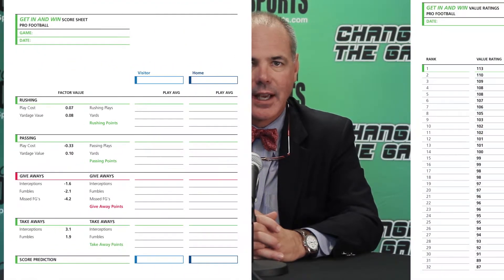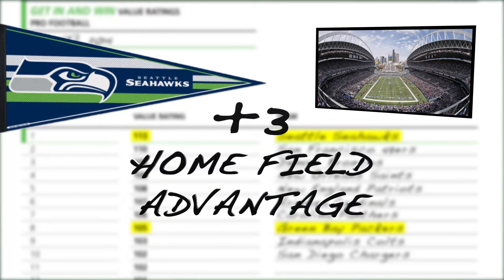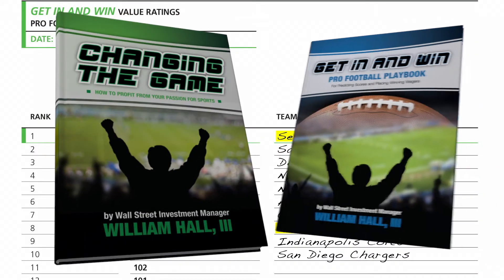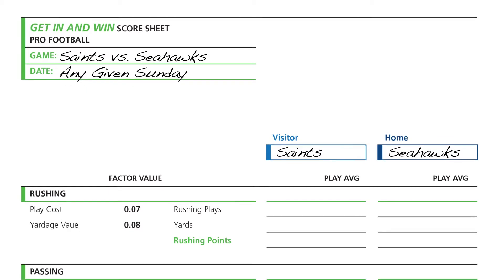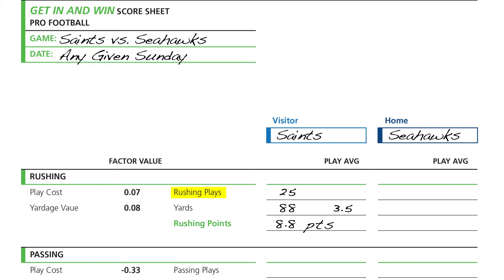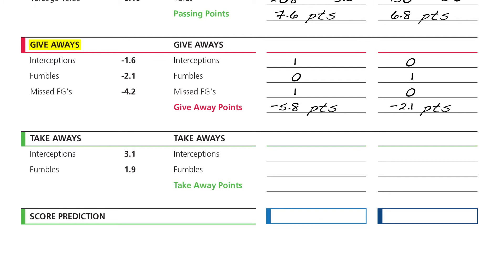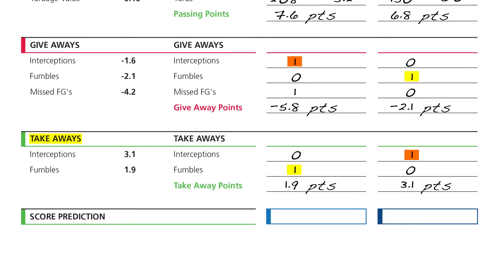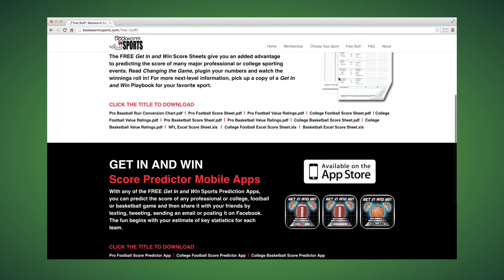Changing the Game: Value Ratings & Score Sheets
Bill explains more on the revolutionary Get In and Win System and briefly explains the process for filling out the Value Ratings & Score Sheets.
For more information and to buy Changing the Game: How to Profit from Your Passion for Sports and the Get In and Win Playbooks,